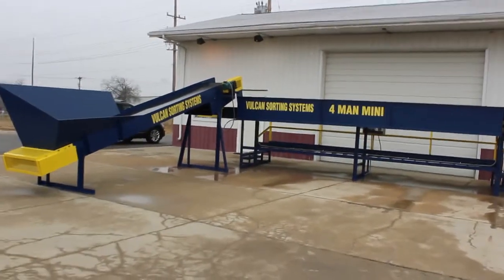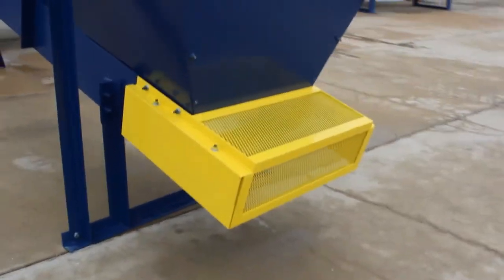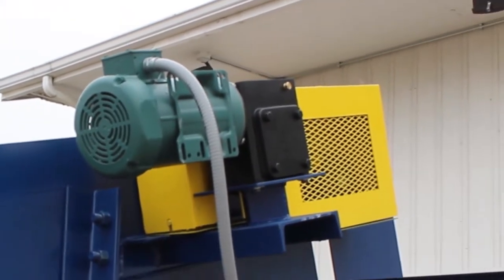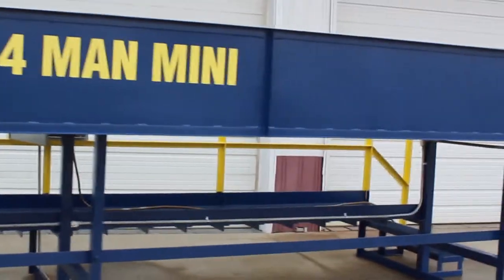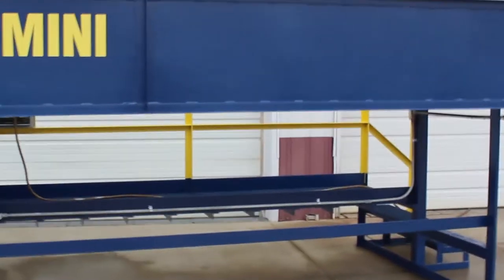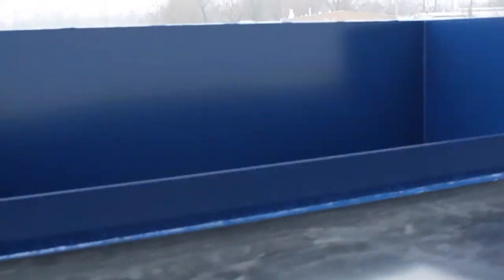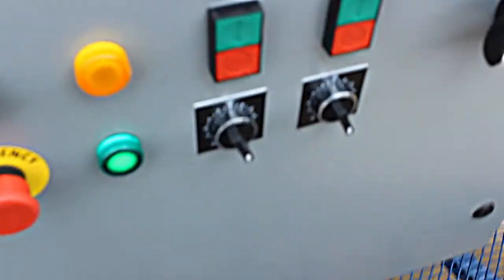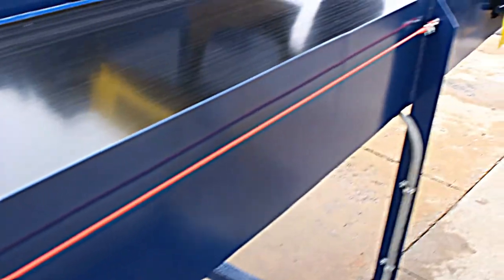Vulcan Sorting System 4-man Mini Sorting System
Vulcan Sorting Systems 4-man Mini Sorting Station. This compact systems comes with a custom designed modified hopper for side loading, removable for transport. Tail pulley guards for each conveyor.  Infeed conveyor is 20 feet long by 30 inches wide driven by a  2hp 3 phase electric drive motor with a 40:1 gear reducer. The unit features the optional magnetic head pulley and deflector chute. Four 60" wide sorting bins have 54 inches of clearance for roll offs or gaylords.  Conveyor on picking table has a 30 inch belt that is 25' long driven by a 2hp 3 phase electric drive motor. Control panel features  rheostatic speed controls and start/stop switches for the operators. Also comes with emergency stop pull cables accessible by each operator.
for other sorting equipment.